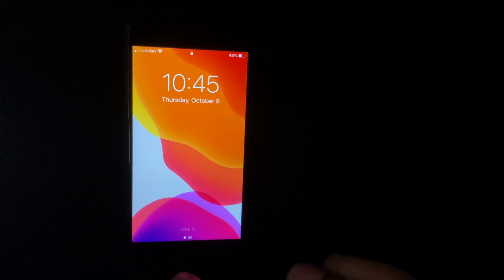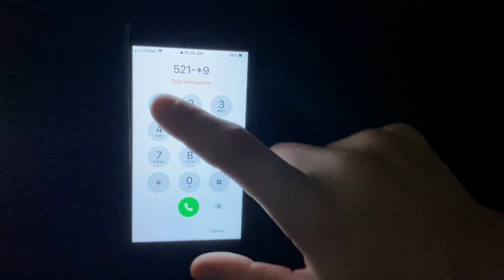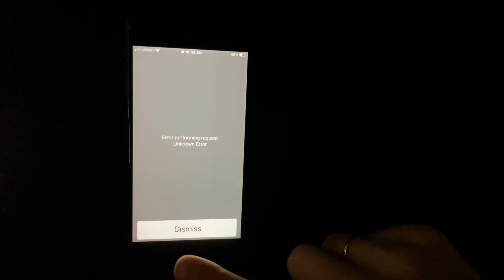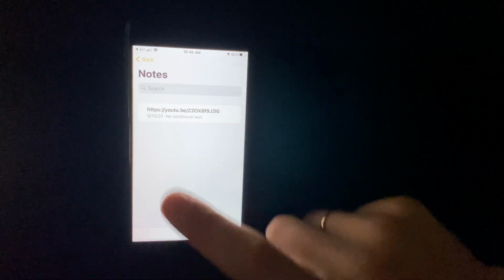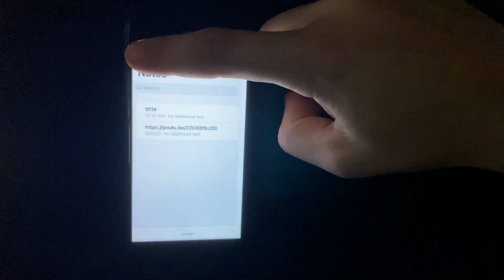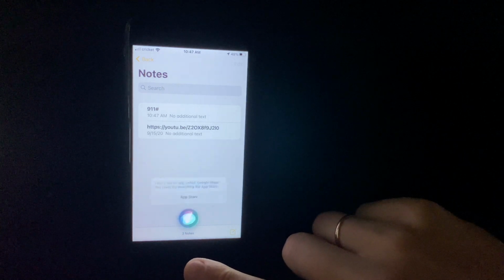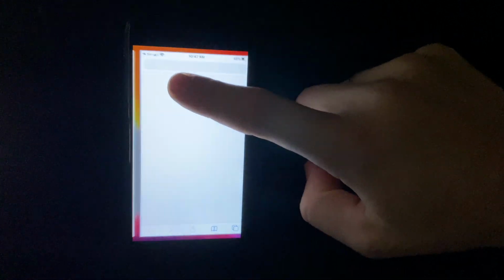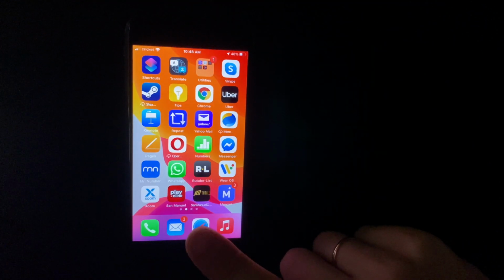Unlock iphone in minutes 2020 ( tutorial) Bypass LockScreen How to Unlock iPhone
You can also try PassFab iPhone Unlocker Unlock iPhone screen passcode & Apple ID & screen time passcode & MDM lock in minutes!

This tutorial video can help you unlock a iOS device without the passcode if you forgot it or for any other reason.
NOTE:
Don’t use to hack into someone’s phone and invade there privacy.